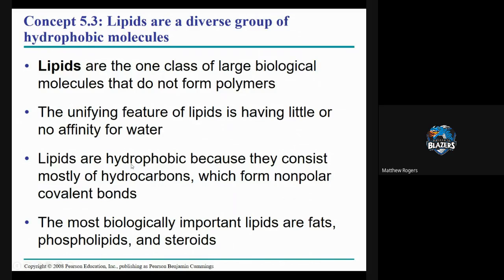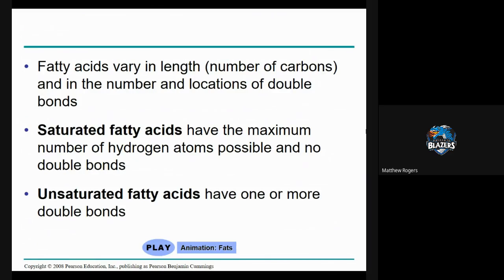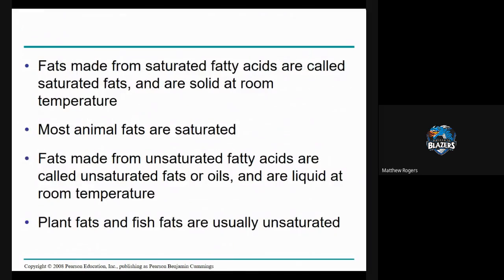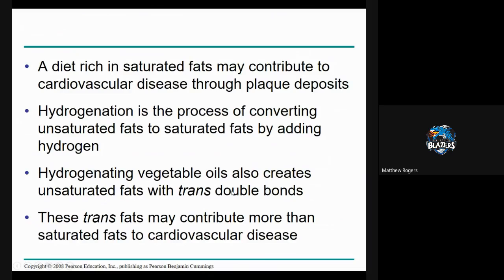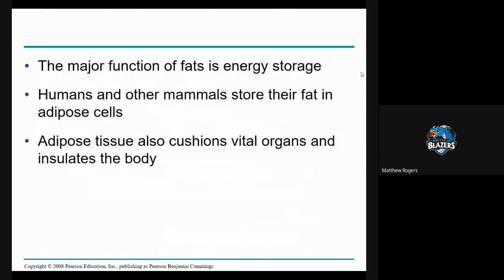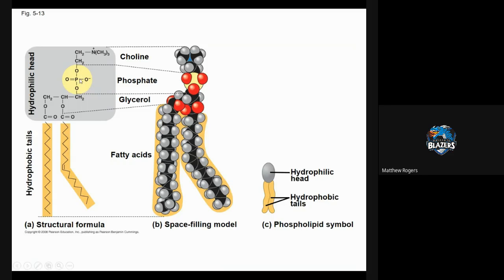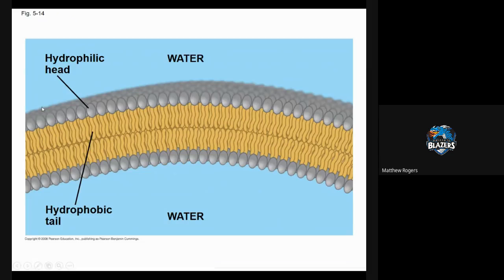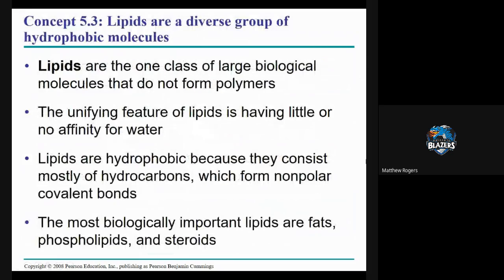AP Rog. Lipids